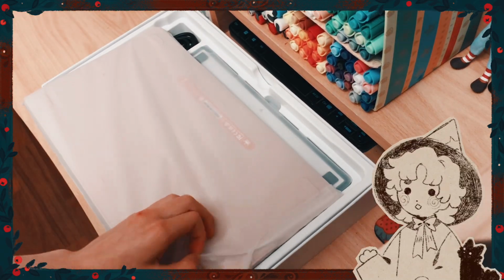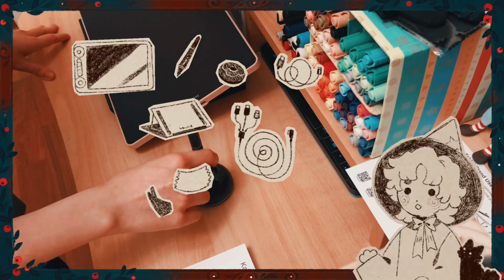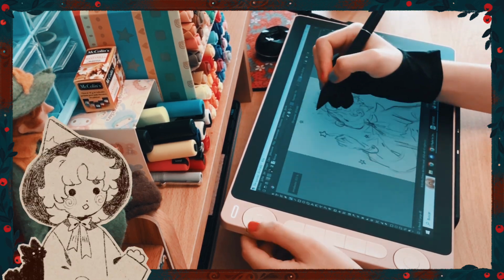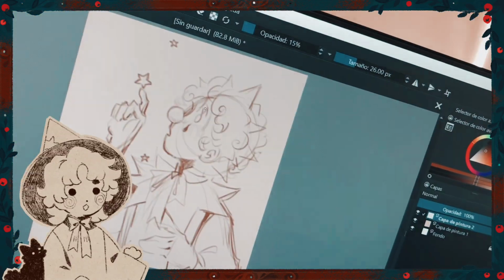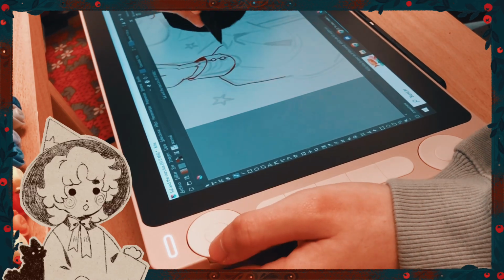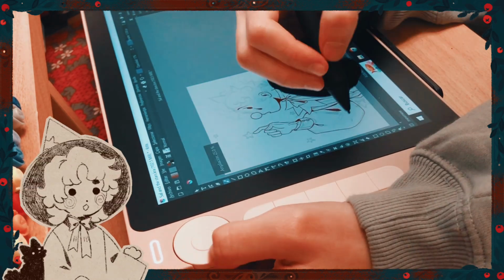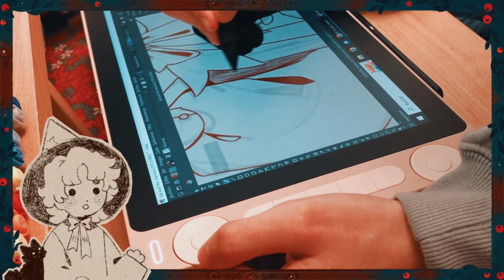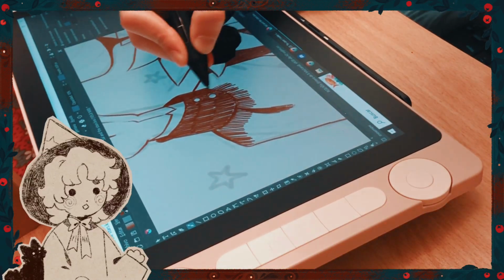Snowing Stars ⋆⭒˚.⋆ Kamvas 13 (gen3) review!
Sorry if i sound tired, i’ve been having trouble sleeping lately and i had to record the audio for this at 2am or it would be too noisy so i went in knowing i was not gonna get sleep at all pipipi (y.y